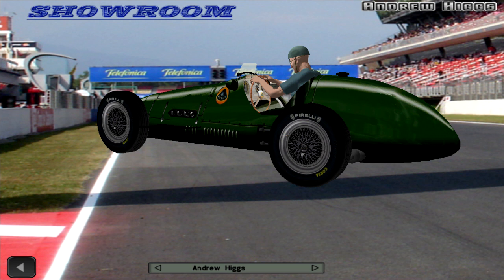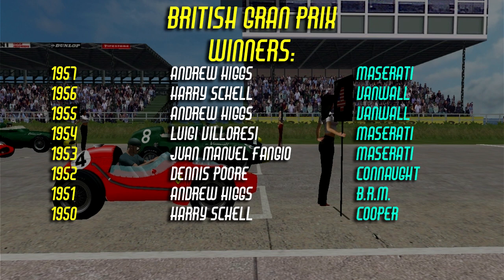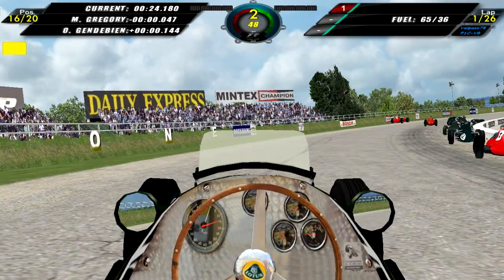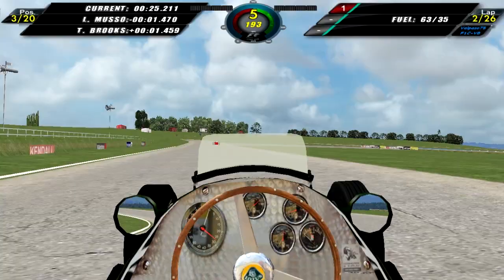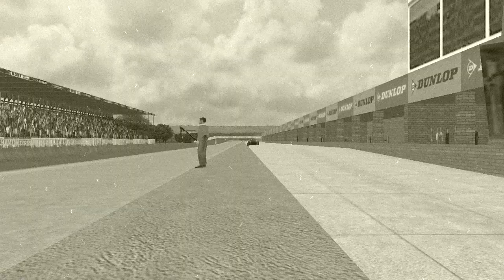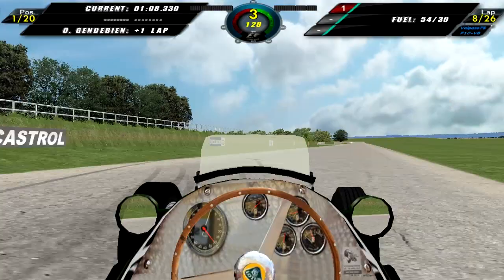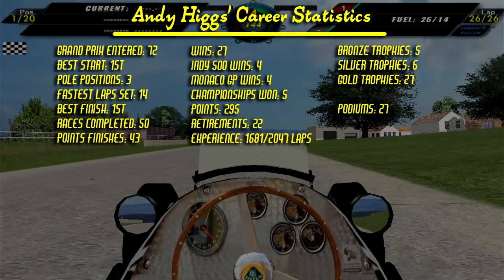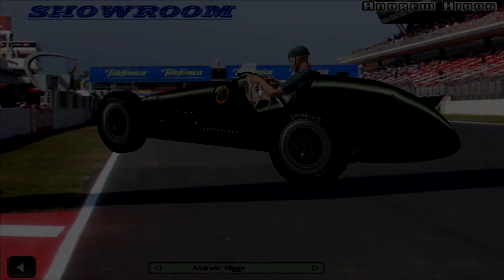F1 Challenge VB | R.07 - 1958 British GP | (Why!?)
Round 7 takes us to the fantastic Silverstone circuit, for the British GP. This is a big race for most of the drivers involved, since the majority of the grid is made up of Brits. As such we should expect some intense battles. But let's not forget about the manufacturers either because we have 3 present. And they will want to see their machines at the very top. 5 times World Champion is leading the driver's standings whilst the manufacturer's standings is headed by Vanwall. Which driver - car combination will prove to be the best here at Silerstone? We don't know that yet. But we're sure to find out in the coming minutes. As the drivers line up on the dummy grid, the start is just moments away. Enjoy!

My "Monster" Rig:
MB: Gigabite G31/35
CPU: Intel Core 2 Duo E8400 @3GHz
GPU: nVidia GT-740 @ 1Gb VRam
Memory: 2x 1Gb DDR2 @ 800MHz
Storage: 1 Samsung HDD @ 160Gb + 1 Western Digital HDD @ 1Tb
Key Board: Microsoft Wireless 2000
Mouse: Microsoft Wireless 2000
Wheel: Thrustmaster T150 RS + Thrustmaster T3PA Pedal Set
Joystick: Genius MetalStrike Pro